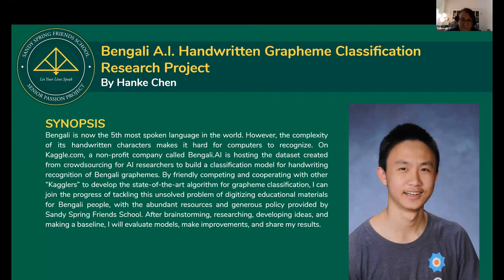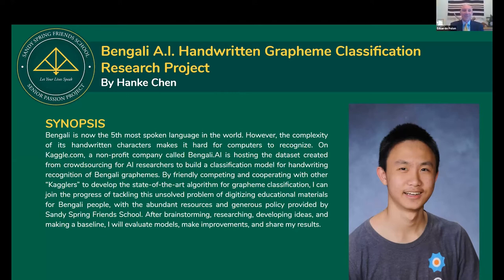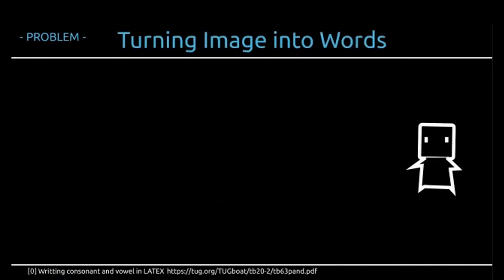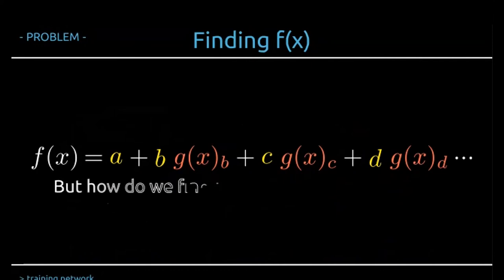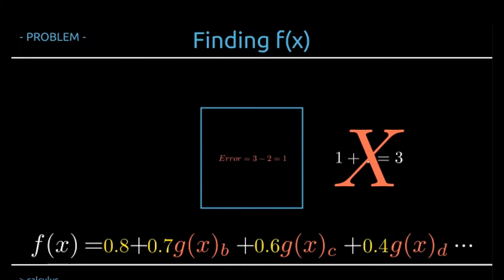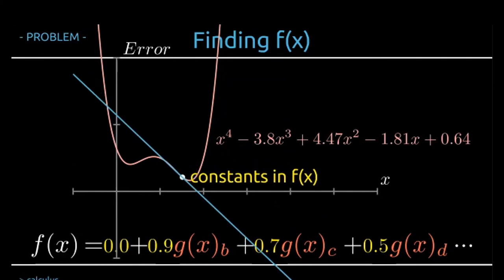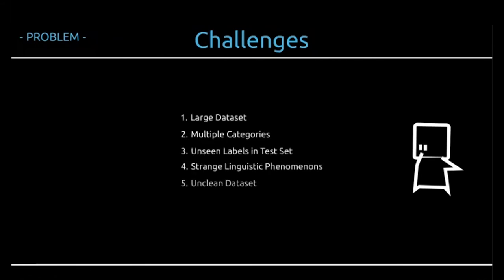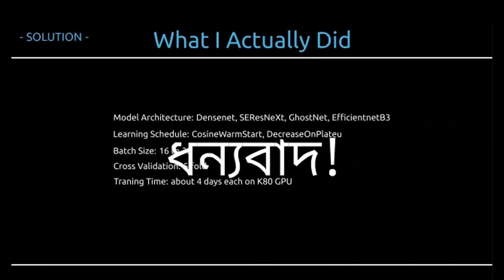Senior Passion Project: Hanke Chen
Project Title:  Bengali A.I. Handwritten Grapheme Classification Research Project